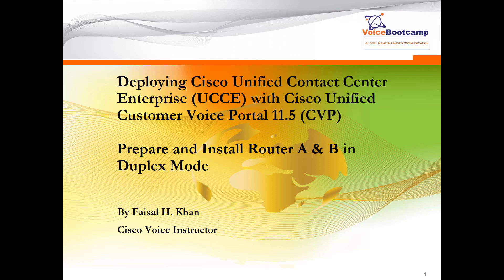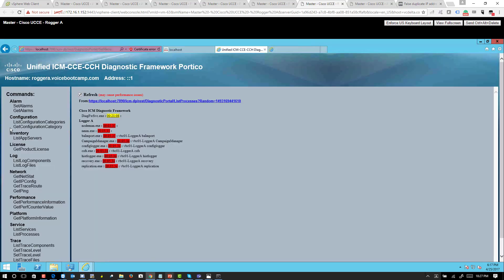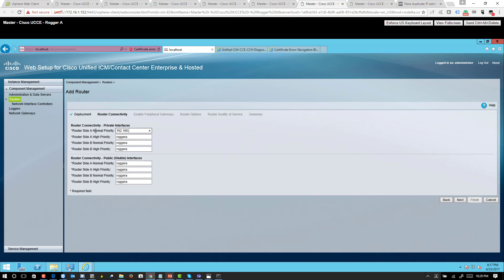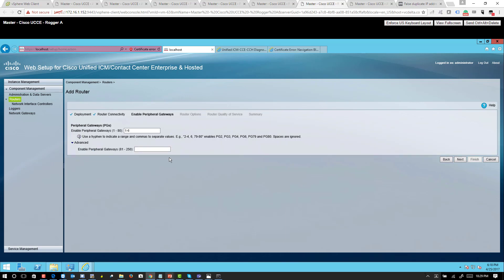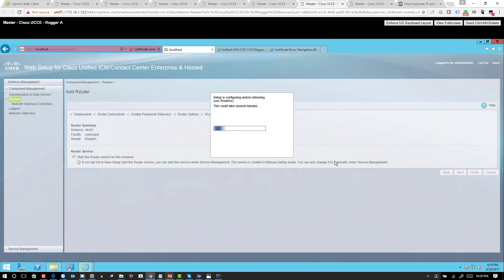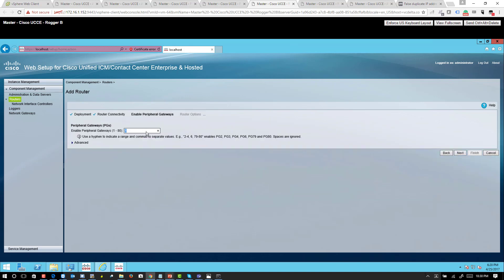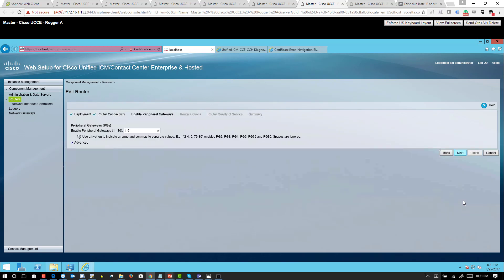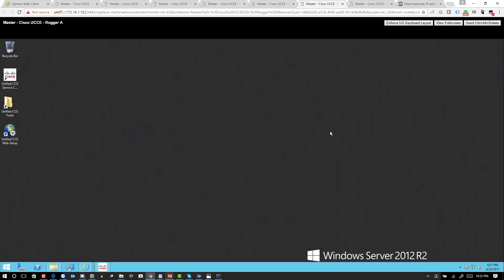Cisco UCCE 11.5 - Preparing and Configuring Router A and B in Duplex Environment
by VoiceBootcamp.com

Product: Advanced Cisco UCCE 11.5 Deployment Self-Study Kit
Learn to install, configure and deploy Cisco UCCE 11.5 Solutions